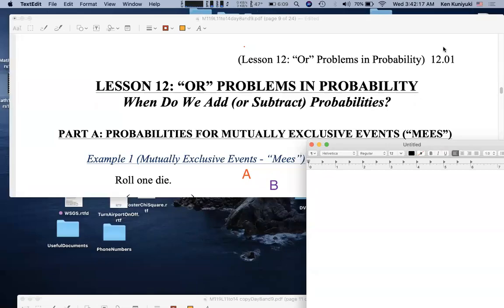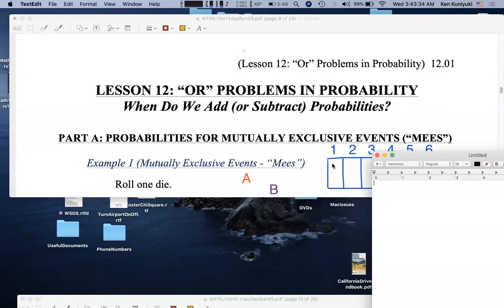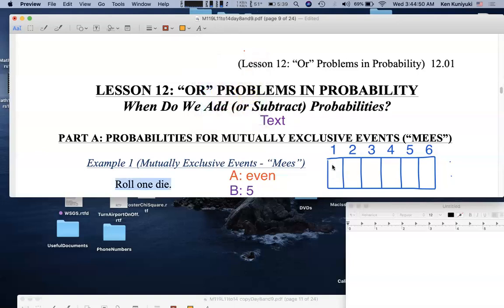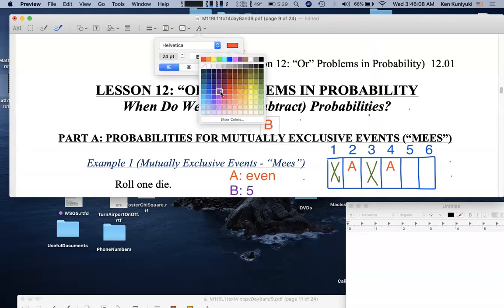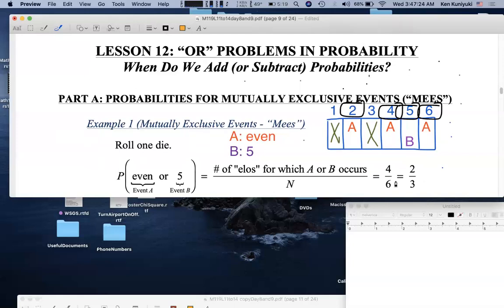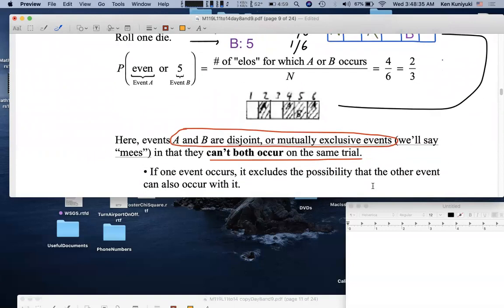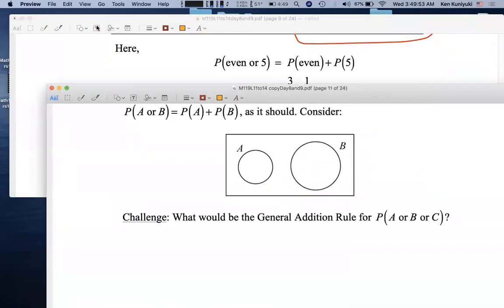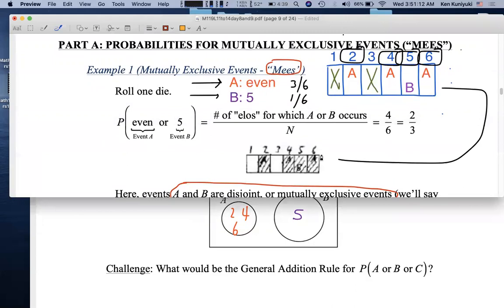Math 119, Day 8, Part 1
Lesson 12: “Or” Problems in Probability: Mutually Exclusive Events (“Mees”)